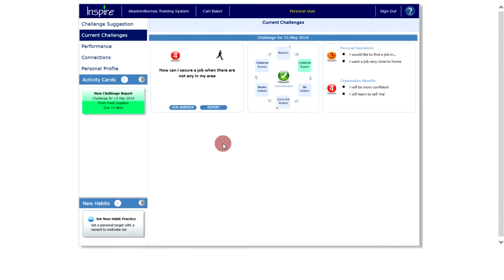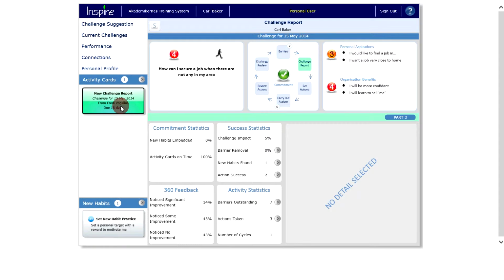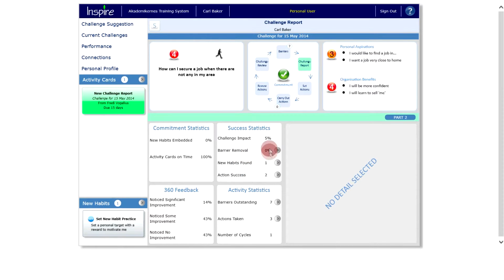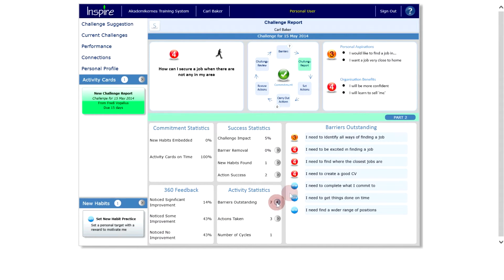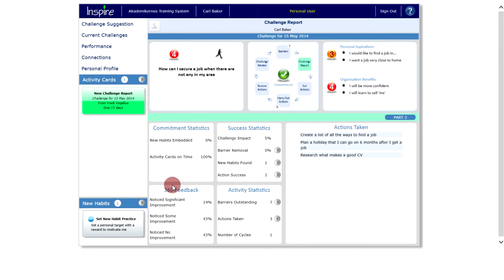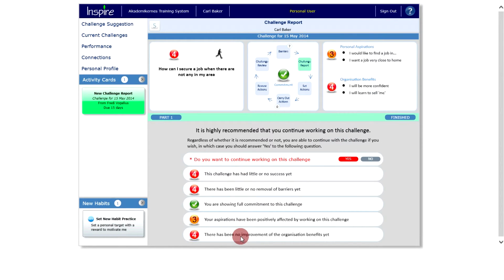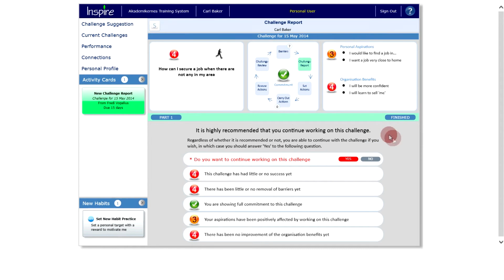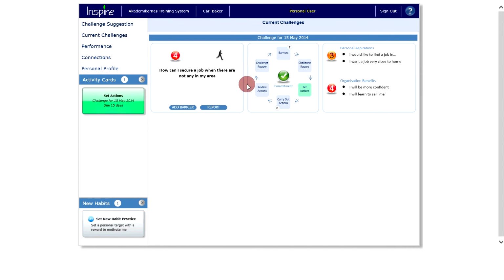Inspire Tutorial 6: Challenge Report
In this tutorial: Explaining the challenge report, answering the continue/completion question, how to move past the activity card